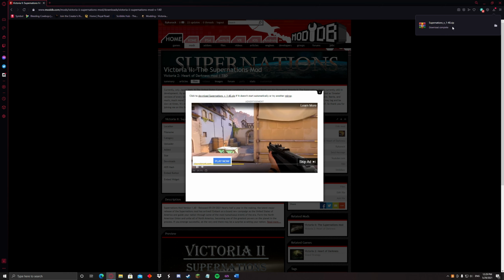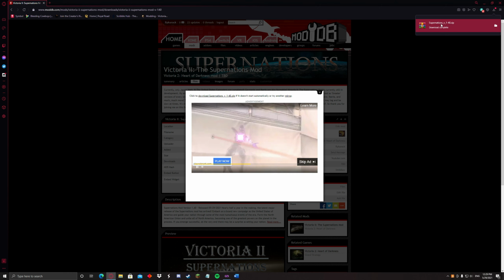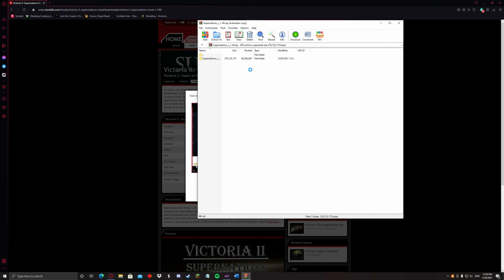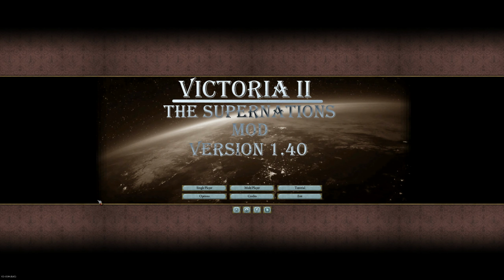Victoria II | How to Download Version 1.40+ of the Supernations Mod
Embark on your quest to fulfill grand manifest destiny and spread republicanism around the world! Unite the America's, colonize Africa, and fight for sovereignty against the European Powers! It's all in your hands!

In this video I show you how to go about downloading the Supernations Mod for those who need a bit more technical help!